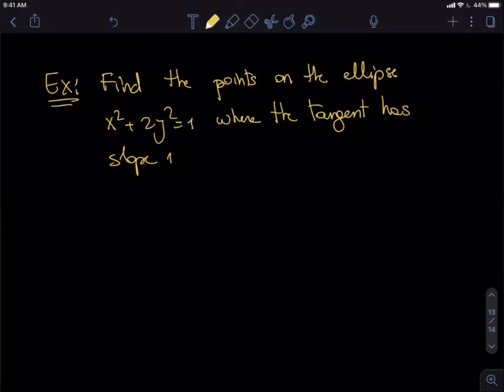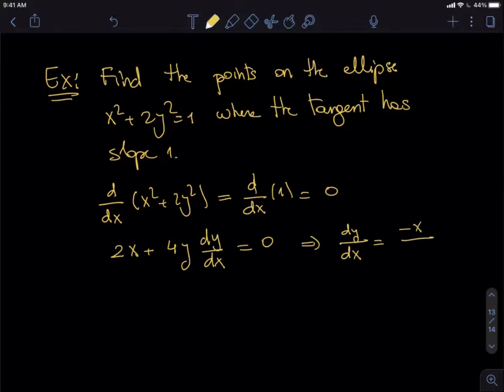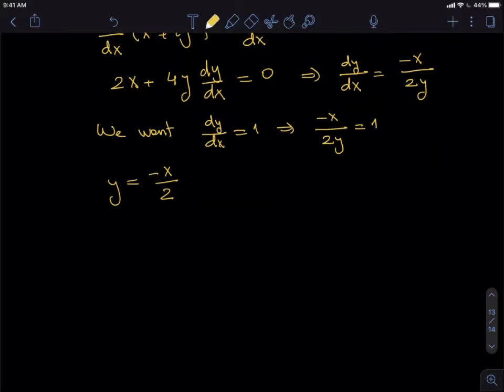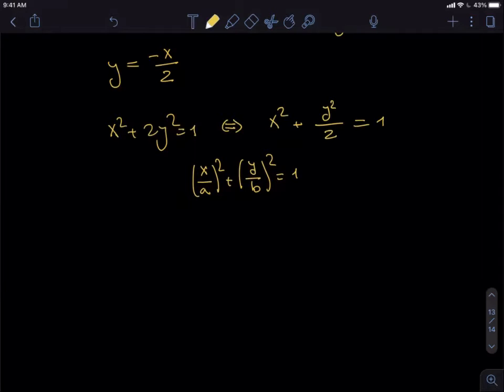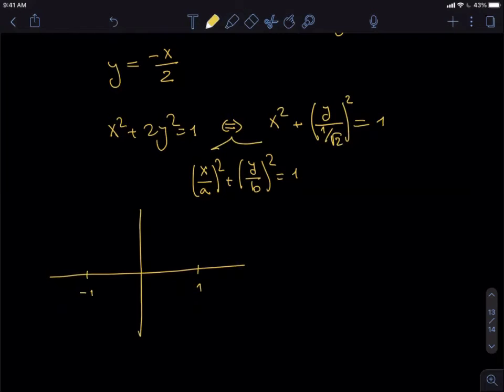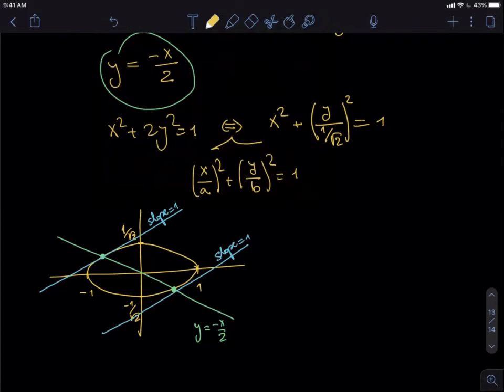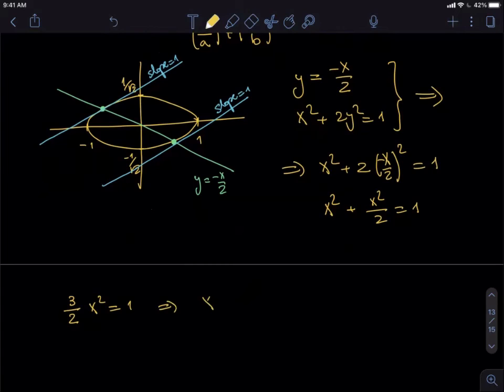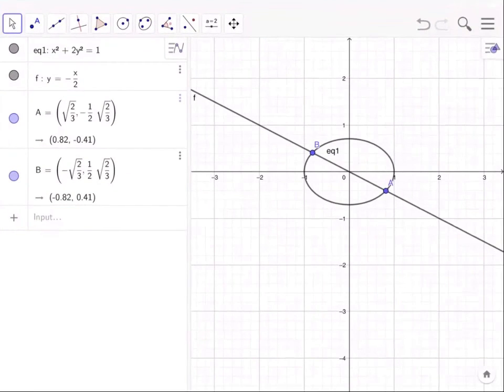W9 V10 Find points where the tangent has certain slope